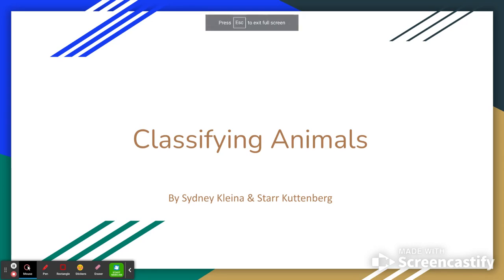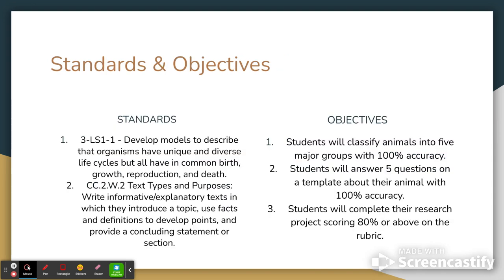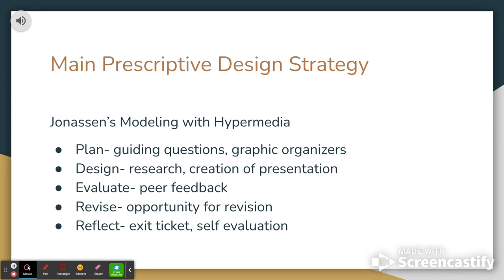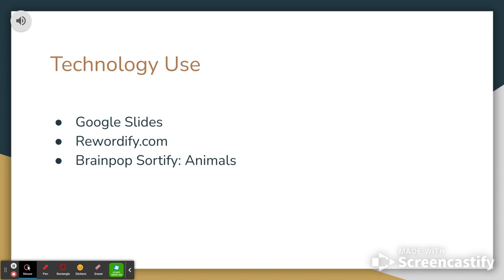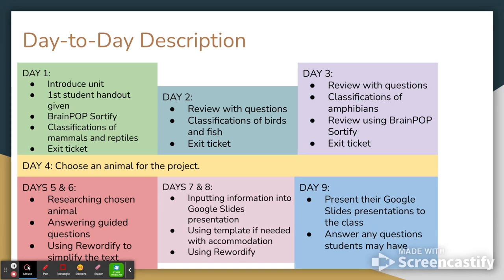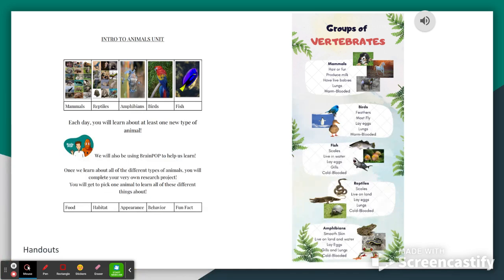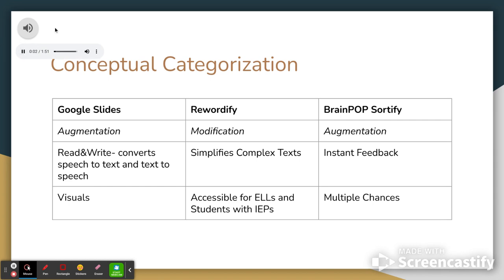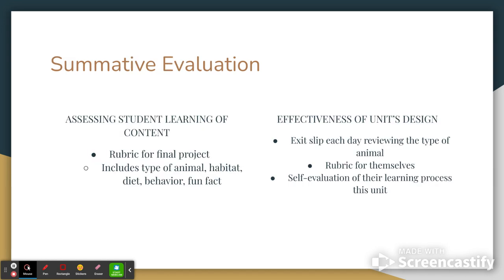FInal Project Kleina and Kuttenberg